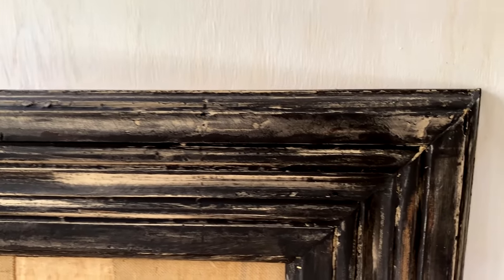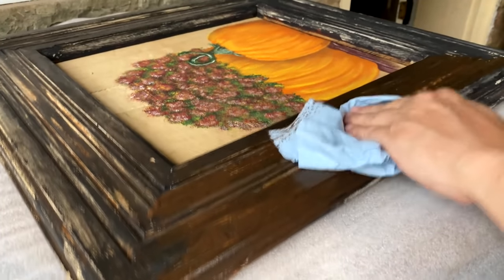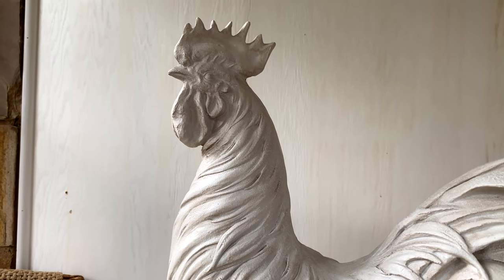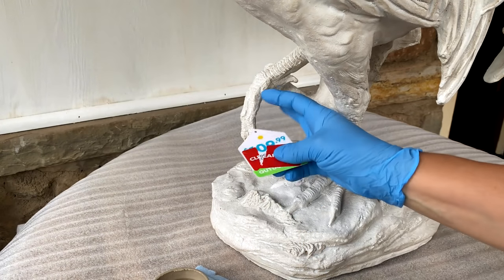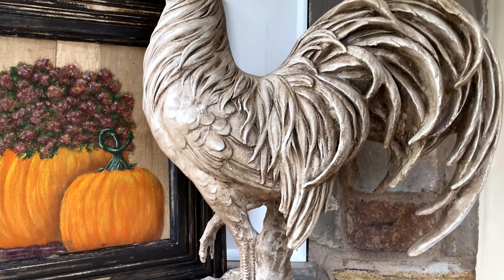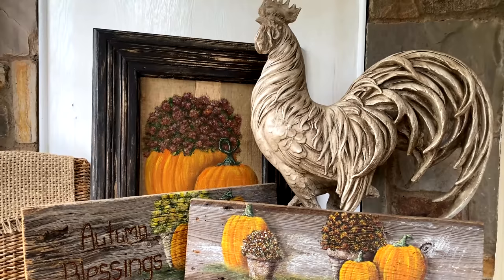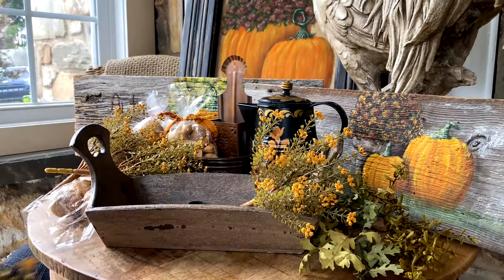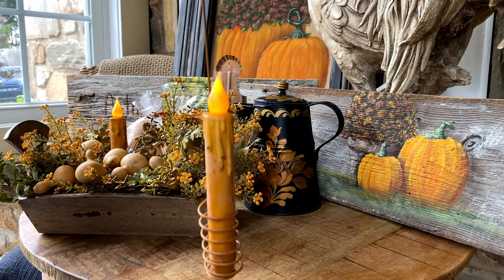Styling Fall Favorites || Easy Seasonal ~ Refresh Ideas ~ For Your Home || French Country Fall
Hello Everyone,

Much Love,
Beverly💖😘